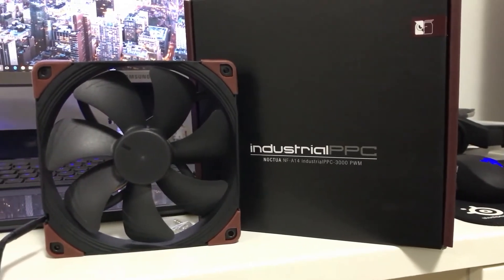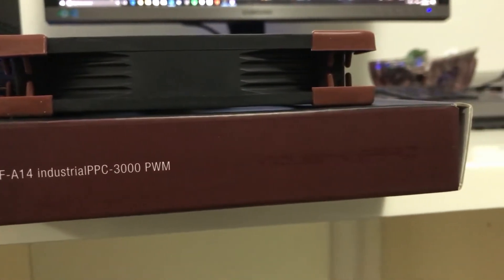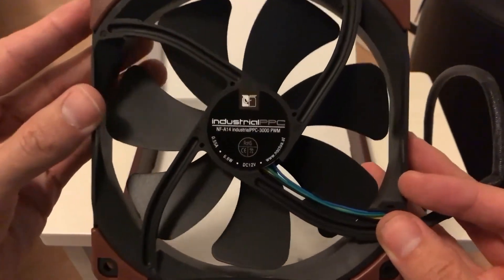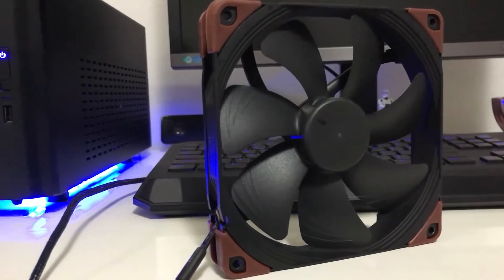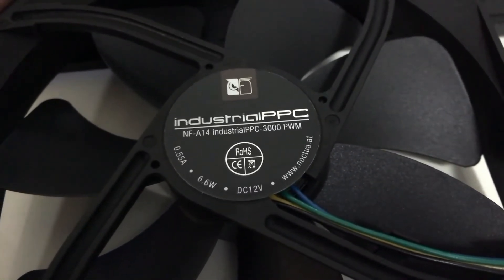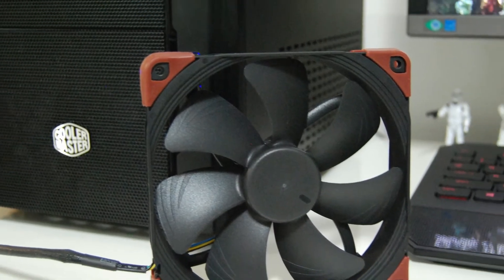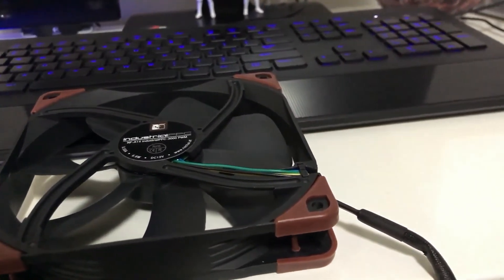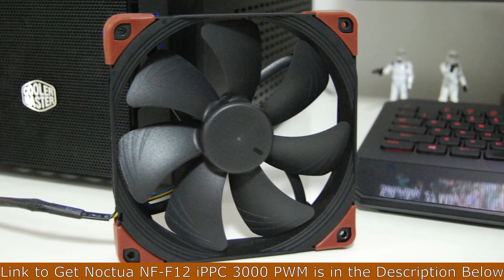Best Cooling Fan for Gaming PC & Laptop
Noctua NF-F12 iPPC 3000 PWM is the Best Cooling Fan for Gaming PC & Laptop. It is also best used for ps4 pro, xbox one x, nintendo switch, cpu and processor.

The Noctua NF-F12 iPPC 3000 PWM Cooling Fan is excellent for the money! You can get one here at a discounted price:

Conceived for industrial heavy duty applications that require enhanced cooling performance and advanced ingress protection, the NF-F12 industrialPPC (Protected Performance Cooling) is a ruggedised high-speed version of the award-winning retail model.

Thanks to the outstanding aerodynamic efficiency of the NF-F12 design and the use of a novel three-phase motor, the industrialPPC version provides superior airflow and pressure capacity while keeping noise levels and power consumption moderate as against comparable high-speed fans. While its fibre-glass reinforced polyamide construction and certified water and dust protection make the NF-F12 industrialPPC suitable for operation in challenging environments, the renowned SSO2 bearing technology assures an MTBF of over 150.000hrs.

Topped off with Noctua’s trusted reliability, the NF-F12 industrialPPC is an ideal choice for highly demanding applications that require superior flow rates and ultimate dependability.

Award-winning NF-F12 design
Having received more than 150 awards and recommendations from the international press, Noctua's NF-F12 has become a proven premium choice for 120mm cooling needs. Its renowned efficiency has convinced tens of thousands of customers all over the world.

3000rpm industrial PPC version
Running twice as fast as the 1500rpm retail version, the NF-F12 industrialPPC-3000 PWM provides extreme airflow and pressure performance. Combined with the industrial PPC series' robust polyamide construction and advanced protection features, this makes the fan ideal for challenging industrial applications.

Fibre-glass reinforced polyamide construction
Both the impeller and the frame of Noctua’s industrial PPC fans are made entirely from fibre-glass reinforced polyamide. This material can withstand temperatures up to 140°C and makes the fans even more robust and break-proof than Noctua’s standard fibre-glass reinforced PBT fans.

Certified IP52 water- and dust protection
Thanks to a special varnish coating that covers the motor and PCB, the NF-F12 industrial PPC complies with the ingress protection rating IP52. This means that it is not only highly dust resistant but also withstands dripping water equivalent to 3mm rainfall per minute.

Three-phase motor design
While most axial fans use single-phase motors with 4 slots, Noctua's industrial PPC fans feature a three-phase design with 6 slots, which provides smoother transitions between the slots and thus allows for even higher running smoothness, further reduced vibrations and unprecedented energy efficiency.

Why you should get Noctua NF-F12 iPPC 3000 PWM Cooling Fan?

#1. Award-winning 120x25mm fan with FocusedFlow frame for high static pressure and superior cooling efficiency

#2. High-speed industrialPPC version for industrial heavy-duty applications that require extreme cooling performance and advanced ingress protection

#3. 12V 3000rpm model (43.5dB) with 4-pin PWM connector for automatic speed control via 4-pin PWM fan headers, broad 750-3000rpm speed range

#4. Ruggedised fibre-glass reinforced polyamide construction and IP52 certified water and dust protection

#5. Trusted Noctua quality with premium-grade SSO2 bearing and more than 150.000 hours MTTF, backed up with 6-year manufacturer’s warranty

#6. NF-F12 industrialPPC-2000 provides a significant performance boost over the 1500rpm retail version. Combined w/ the industrialPPC series' robust polyamide construction & adv. protection features makes the fan ideal for challenging industrial applications.

#7. Noctuid's industrialPPC fans feature a three-phase design with 6 slots, which provides smoother transitions between the slots and thus allows for even higher running smoothness, further reduced vibrations and unprecedented energy efficiency.

The Noctua NF-F12 iPPC 3000 PWM Cooling Fan is definitely the right choice for the performance as you can see in the review video.